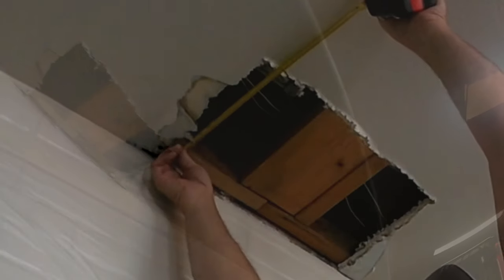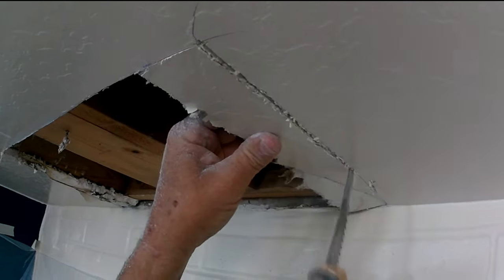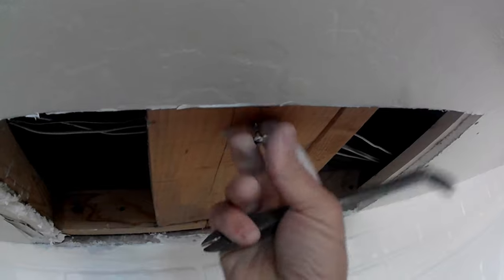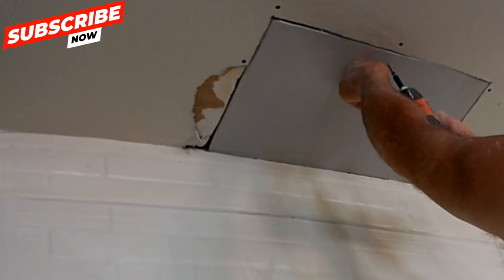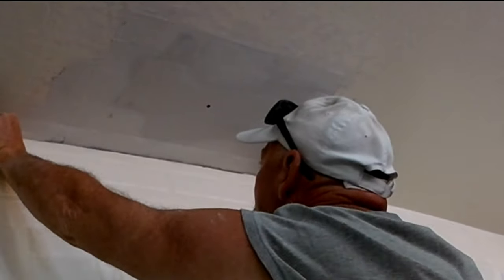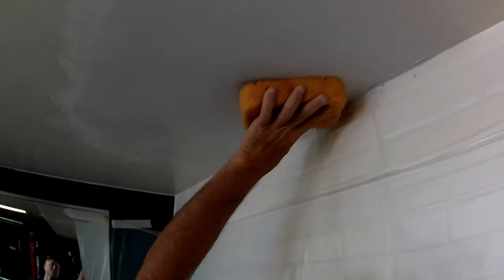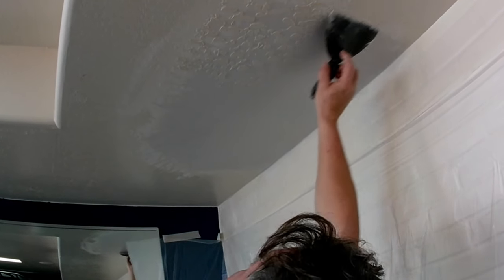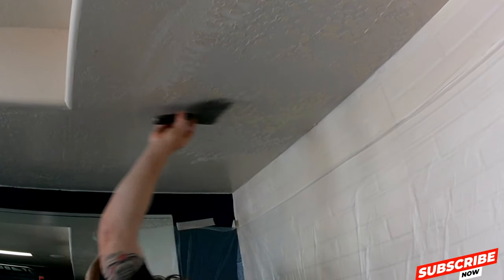process of easy drywall repair, focusing on patching water-damaged ceiling sheetrock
In this video, I’ll guide you through the process of easy drywall repair, focusing on patching water-damaged ceiling sheetrock. As a licensed drywall repair contractor, I’ll share my techniques for fixing holes and applying texture to your ceiling. Perfect for DIY enthusiasts, this tutorial is designed for those tackling home improvements for the first time. Join me as we watch and learn the step-by-step drywall repair process!
DIY enthusiasts! In this tutorial, I’ll show you how to easily repair water-damaged ceiling sheetrock. With my experience as a licensed drywall repair contractor, I’ll demonstrate effective techniques for patching holes and adding texture to your ceiling. This video is ideal for anyone looking to improve their home with simple, manageable projects. Let’s dive into the drywall repair process together!
Are you ready to tackle drywall repair? In this video, I’ll demonstrate how to patch water-damaged ceiling sheetrock with ease. As a licensed drywall repair contractor, I’ll share my expert tips for fixing holes and applying texture. This tutorial is perfect for DIYers looking to enhance their home with straightforward repairs. Watch along as we go through the drywall repair process step by step!